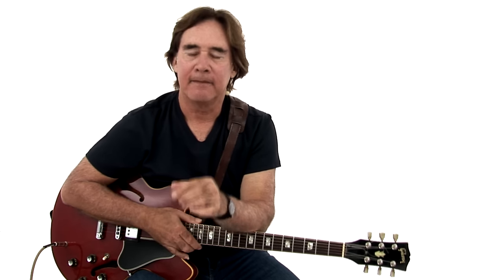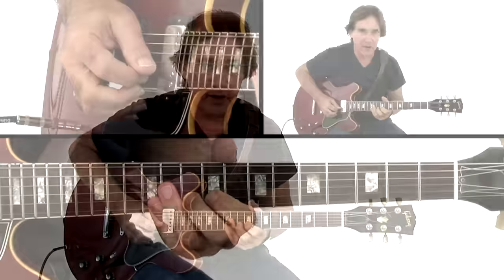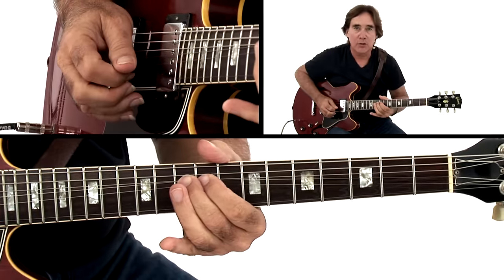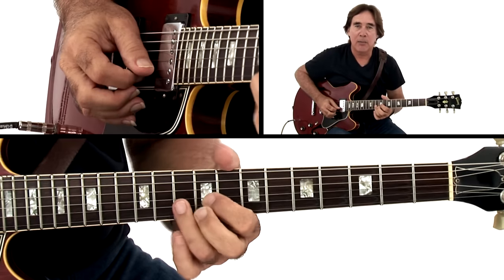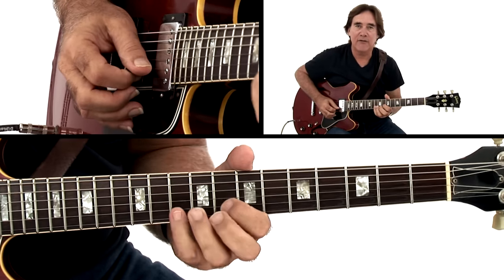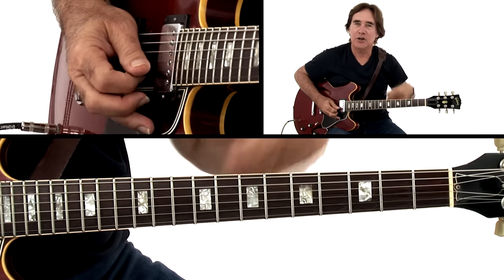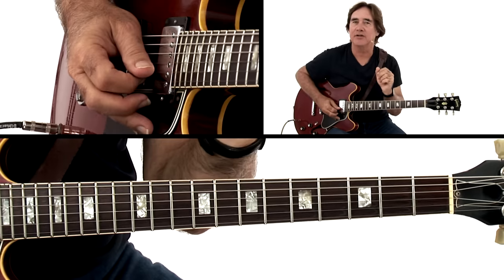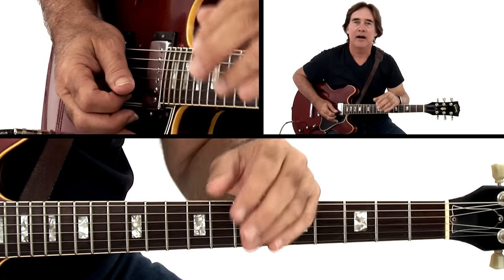Jazz Rock Guitar Lesson - Sorrow: 1 Overview - Carl Verheyen